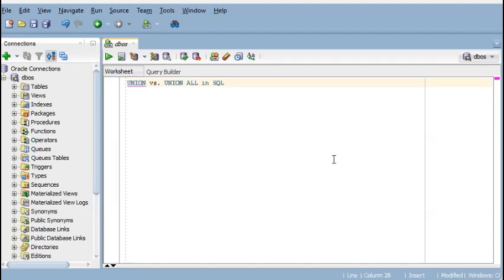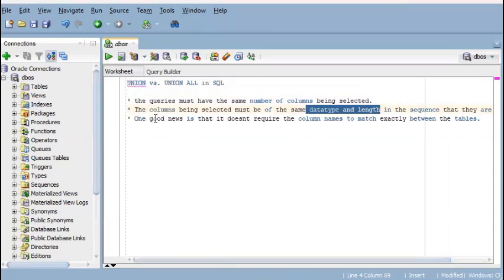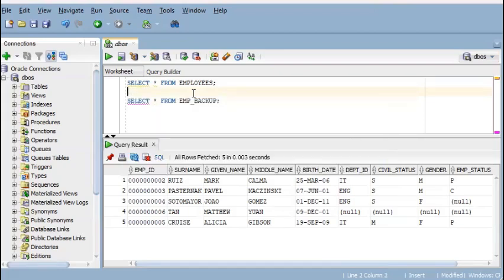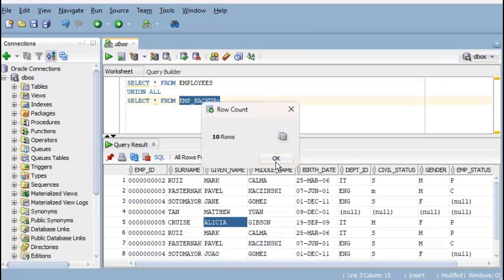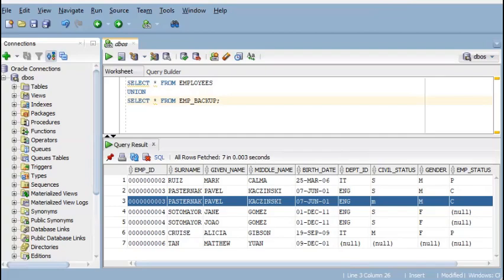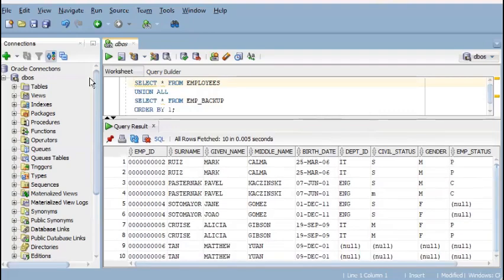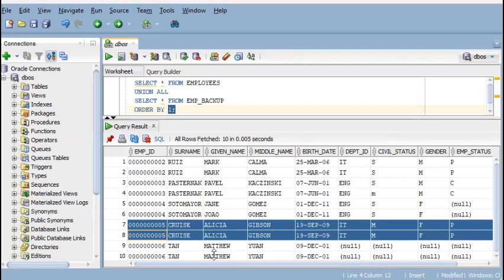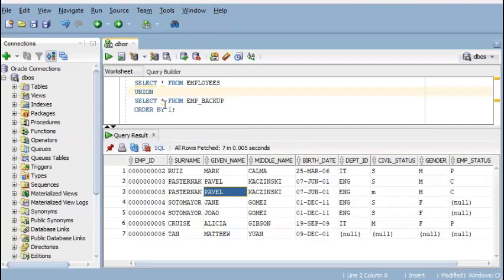UNION vs. UNION ALL in SQL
Here we'll learn the difference between UNION and UNION ALL.